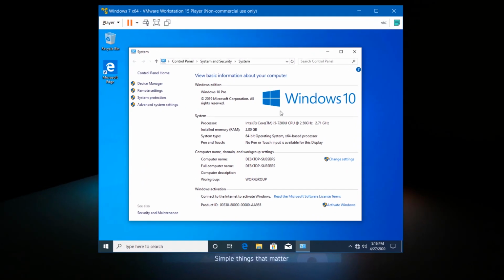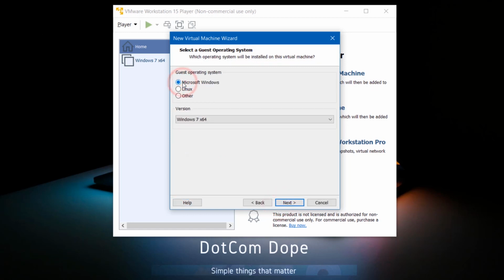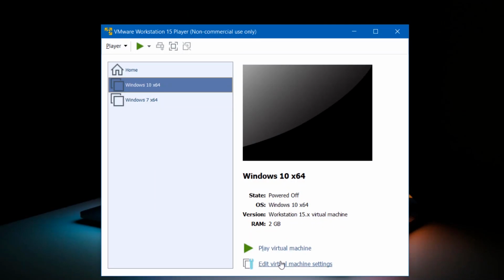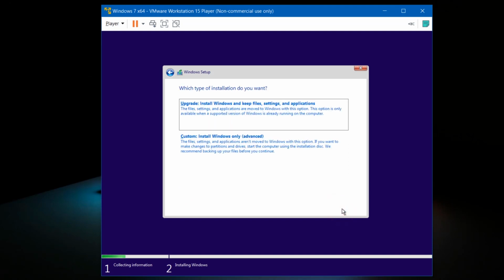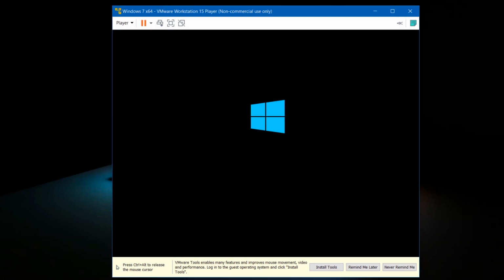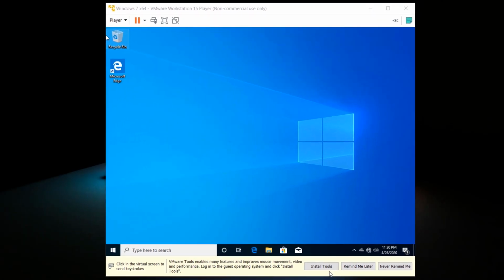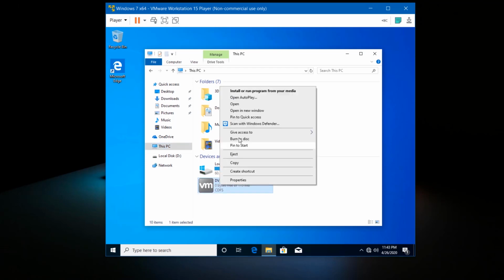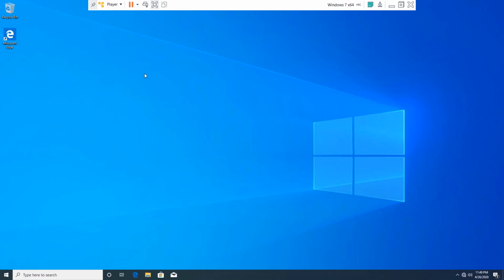How to install Windows 10 on VMware | Guide to Virtual machines Part 04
In this video, we are going to see how to install Windows 10 on vmware workstation player as a virtual machine. Also we will show you ho to install Windows drivers properly by configuring vmware tools at the end of video.